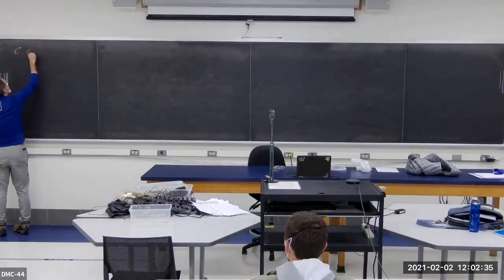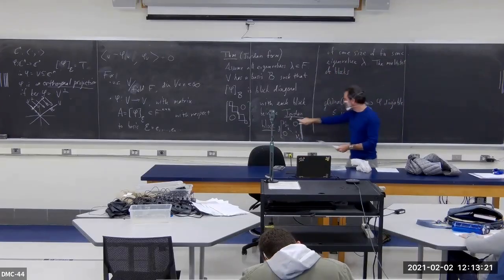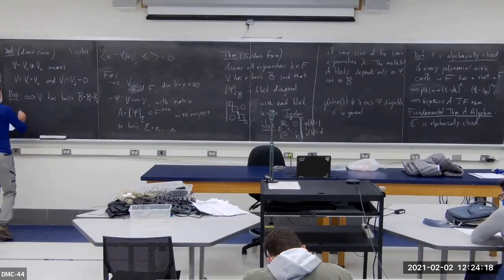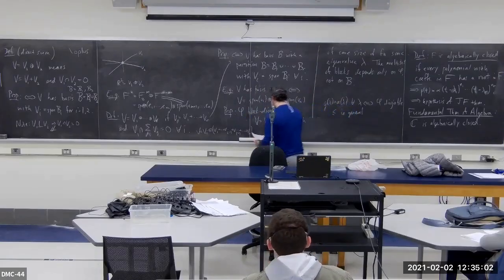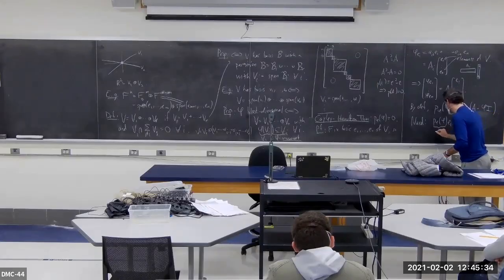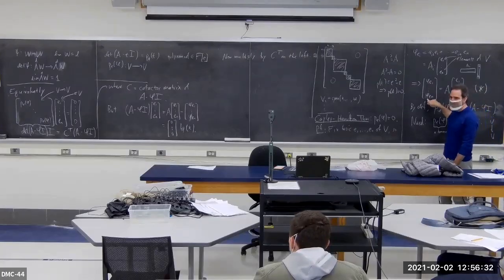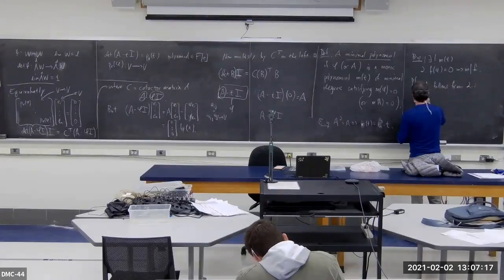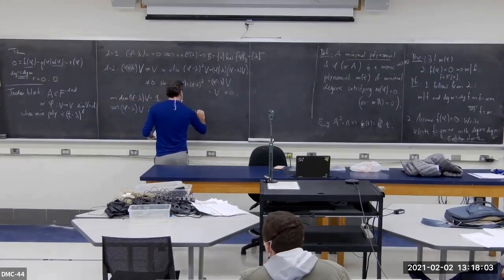Lec 4 - Jordan form and Cayley-Hamilton thm